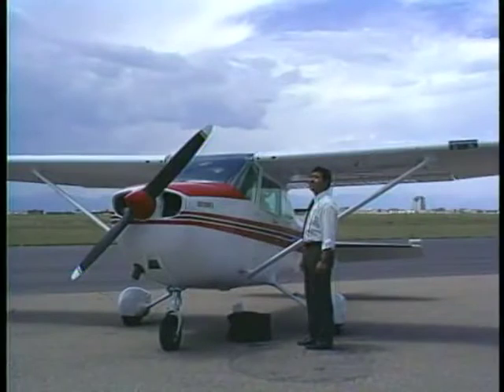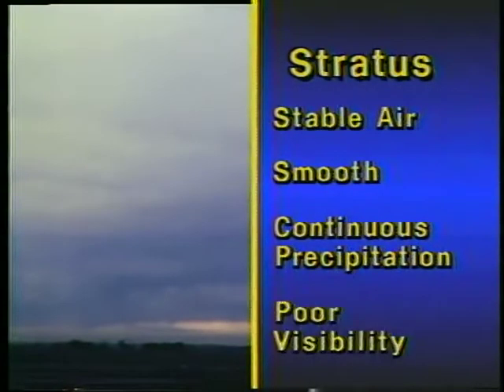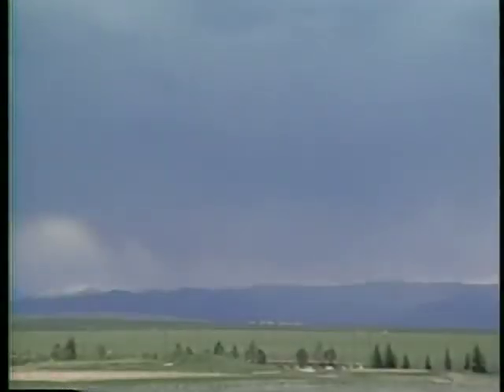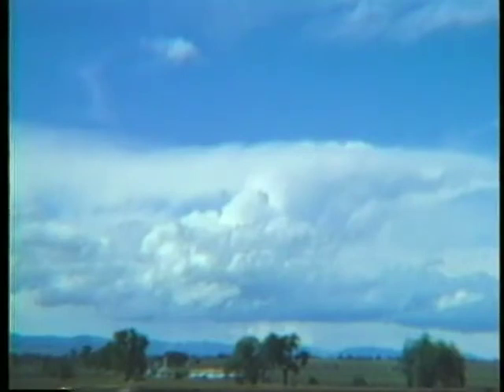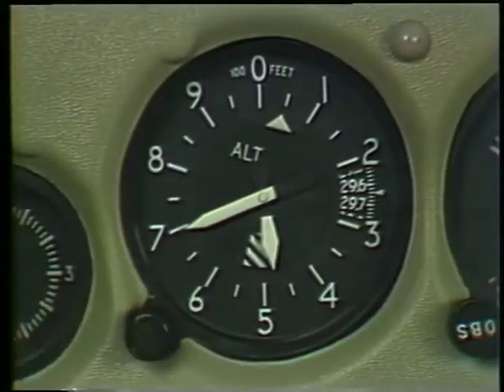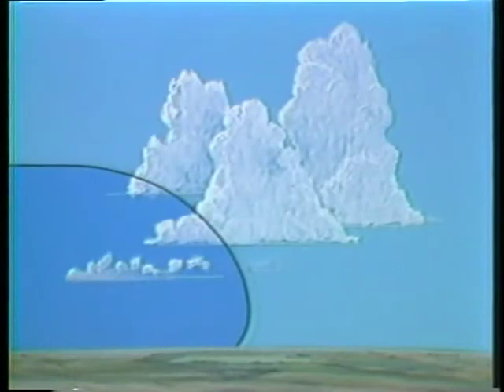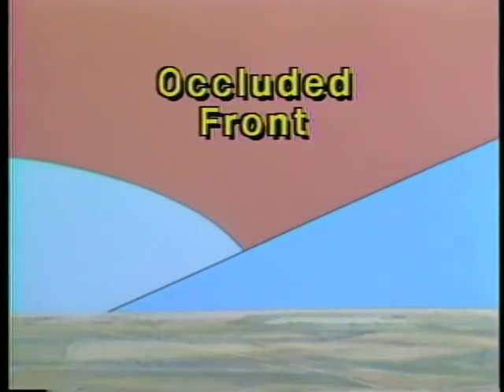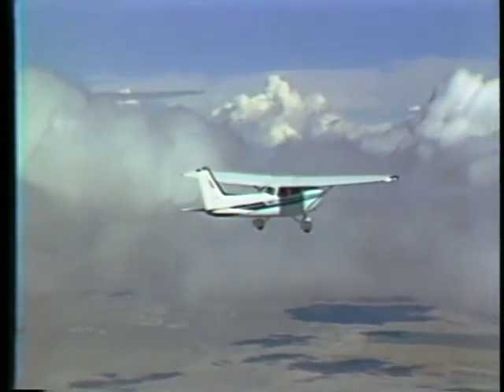015 B. Weather Patterns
Part III - Aviation Weather Chapter 6 - Meteorology for Pilots B. Weather Patterns